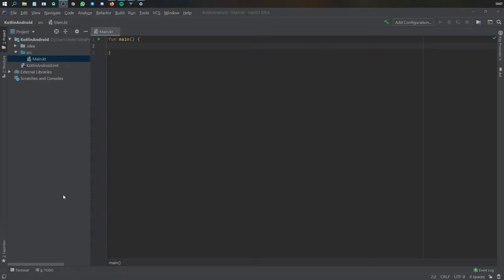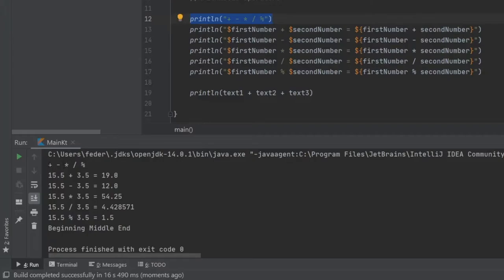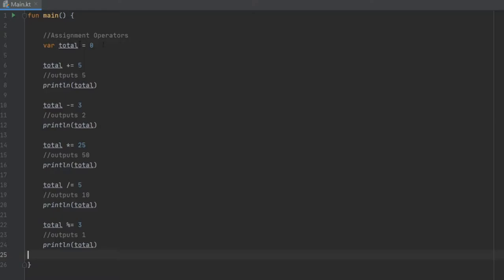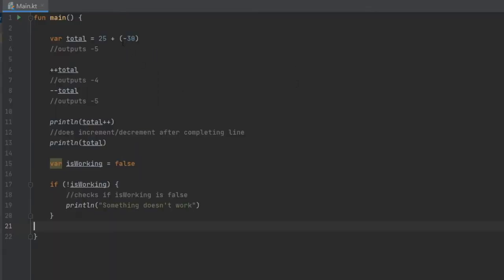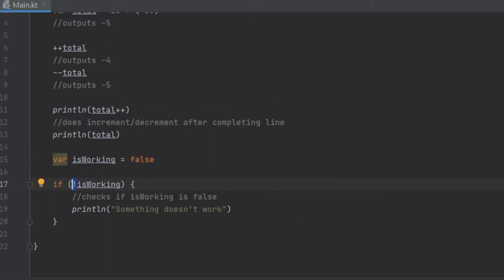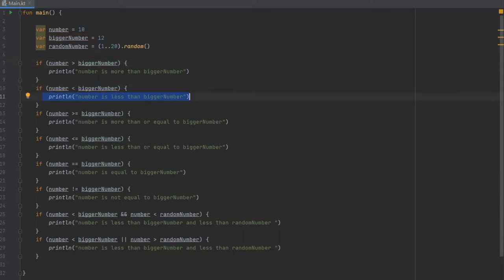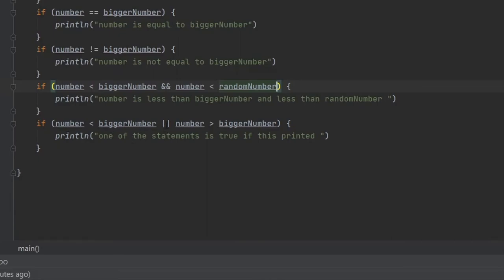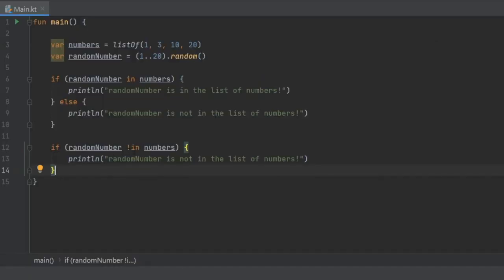Learn Kotlin for Android: Operators (Lesson 3)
I hope the video was pretty straight forward, otherwise I'd be happy to answer anything in the comment section below.